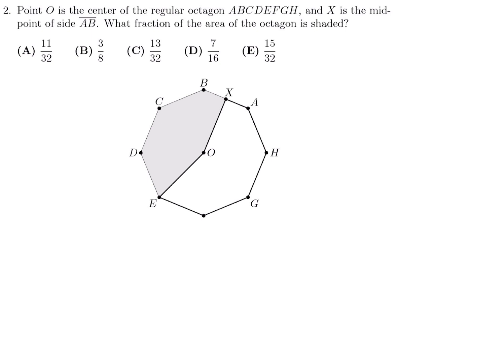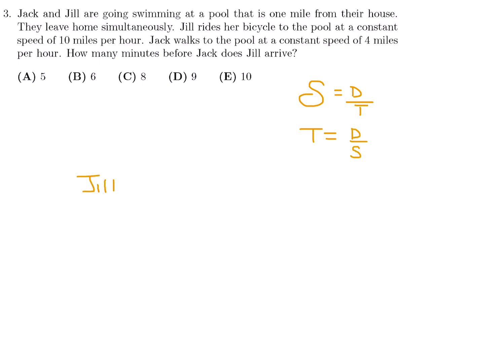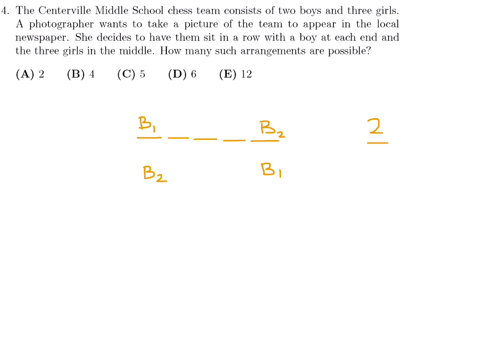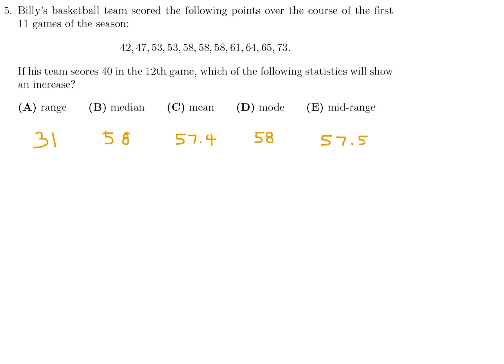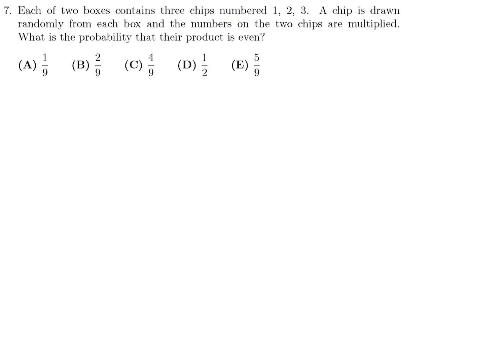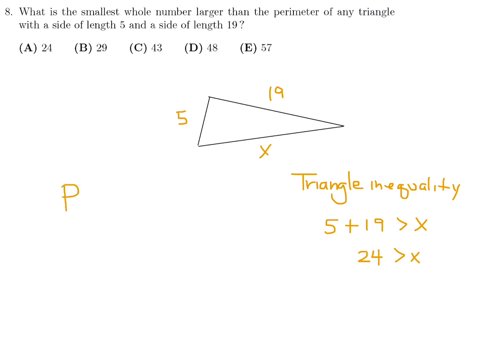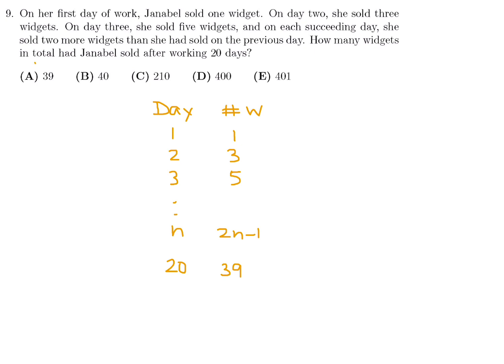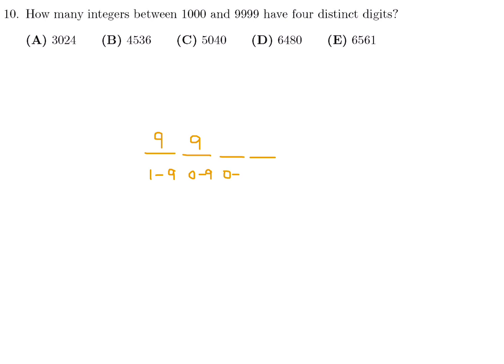2015, Grade 8, AMC 8 | Questions 1-10